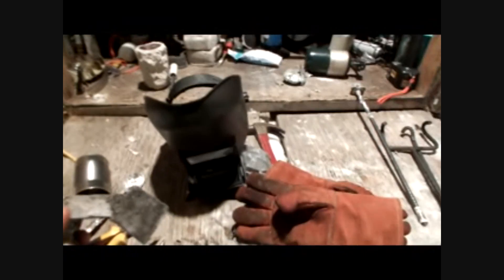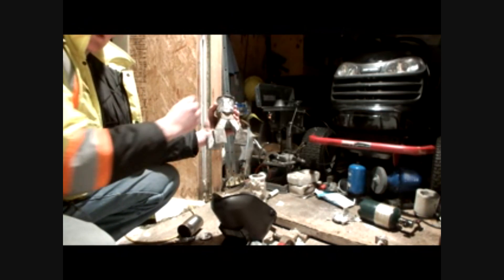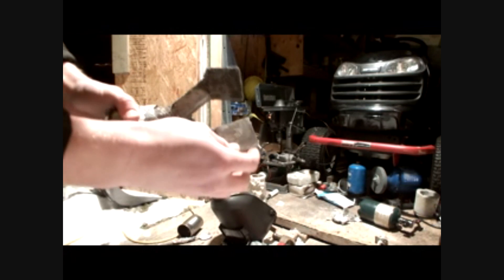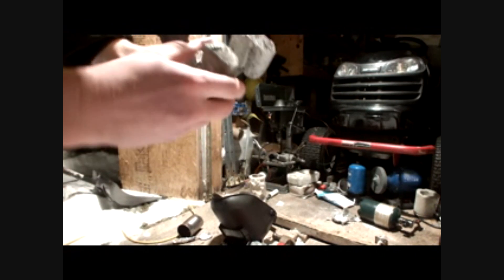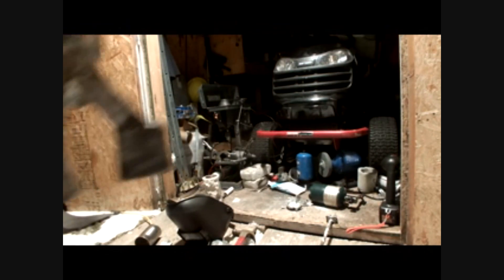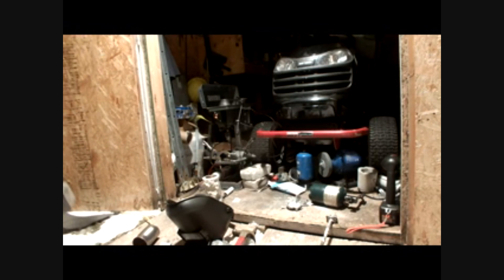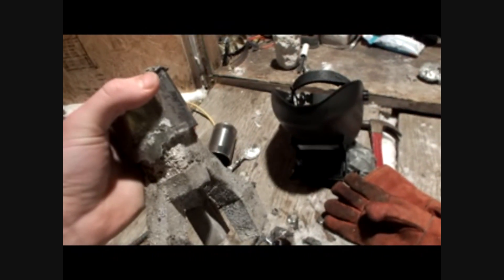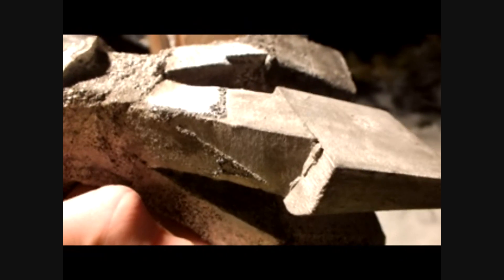How to Obtain the Best Finish With Aluminum Lost Foam Casting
Here we test three different methods for improving surface finishes on aluminum lost foam castings.

The best result was obtained from mixing drywall joint compound to a moderately thin consistency, and dipping the foam into it, letting it dry and cure for 48 hours, then casting that part in leveling sand designed for concrete paver bricks.
Other techniques tried were:
Bare foam as a control,
Painters' masking tape,
and spray aerosol adhesive. - The solvents in the spray dissolved the foam, destroying the part, so I removed that test part in order to reduce the size of the casting.